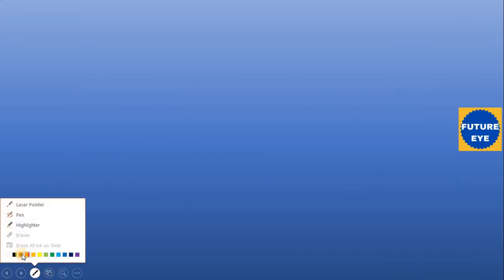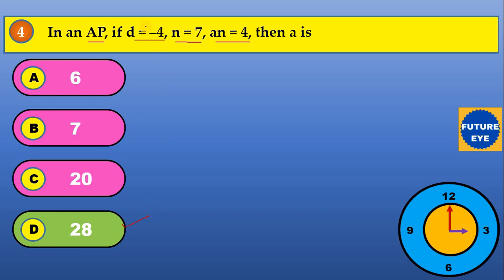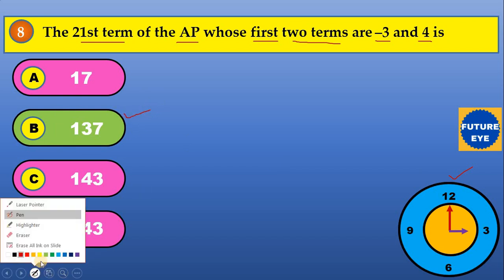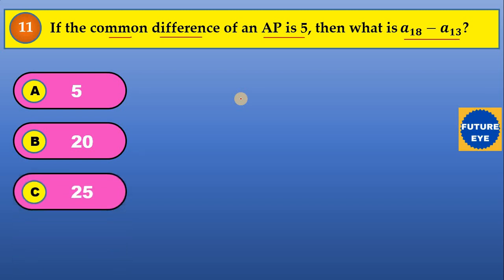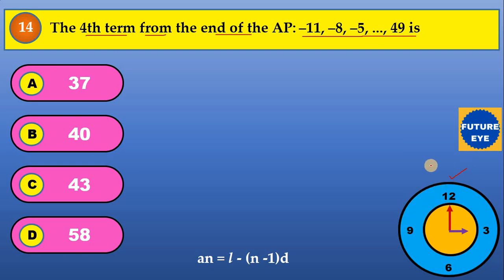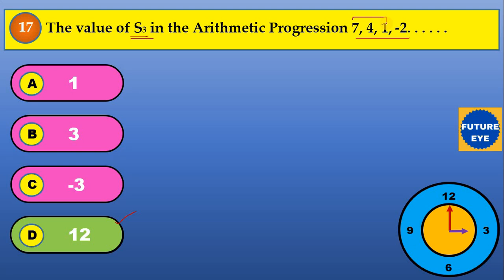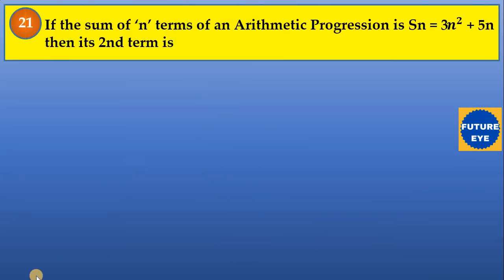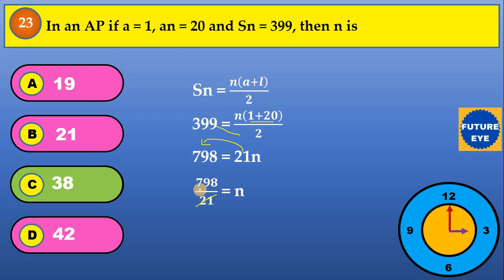CLASS 10 | SSLC | ARITHMETIC PROGRESSION QUIZ | MOCK TEST | MARATHON 1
CLASS 10 | SSLC | TRIGONOMETRY FORMULAE IN 1 SHOT|